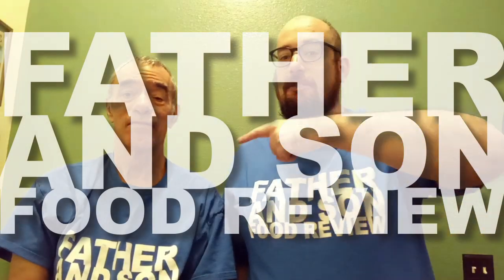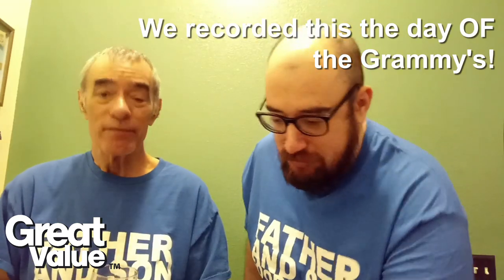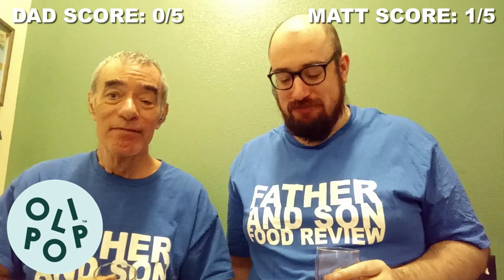ROOT BEER REVIEW (Which is the best?) - A&W, Barq's, Mug, Great Value, Olipop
Scott and Matt continue to drink beverages and score them, this time with root beer!